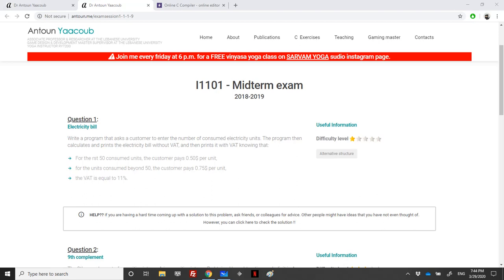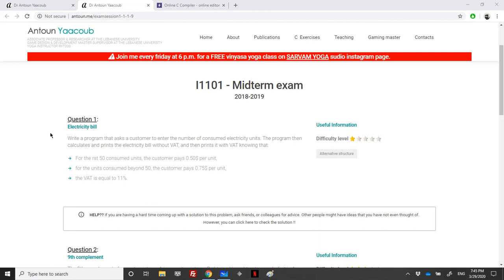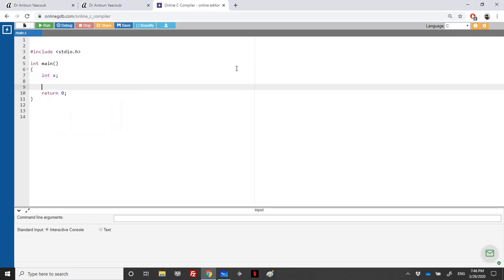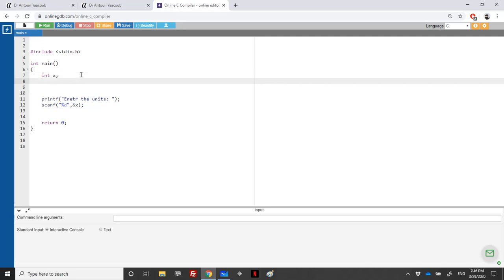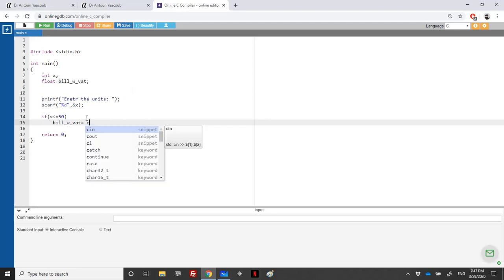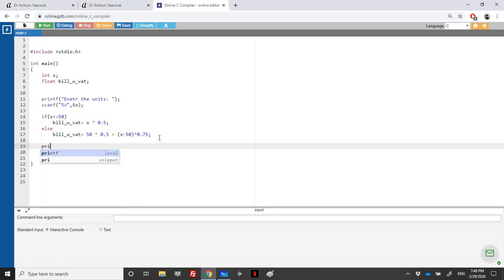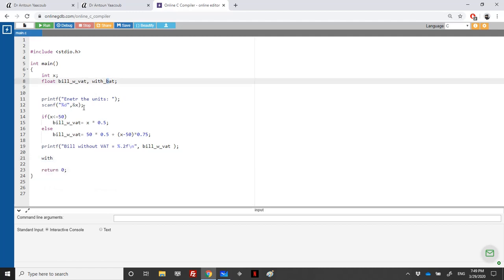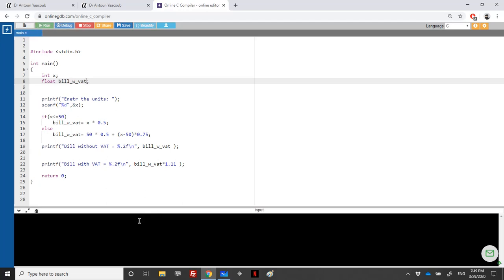Algorithmics & Programming - Midterm Exam Question - Electricity bill